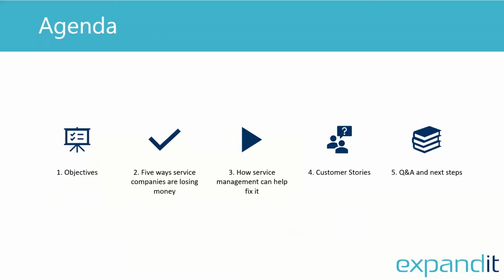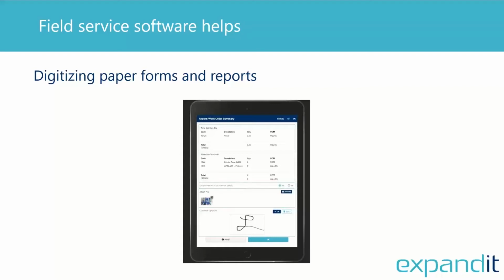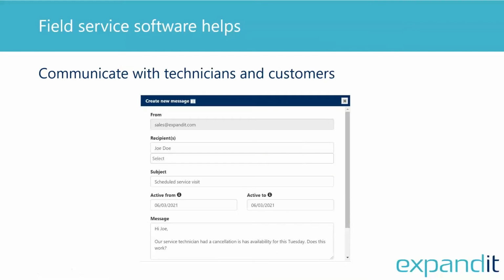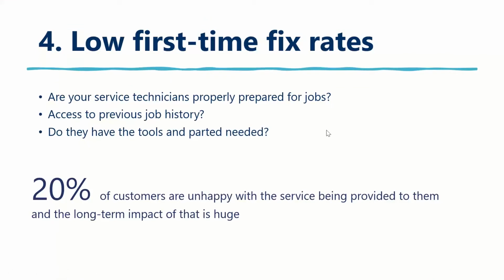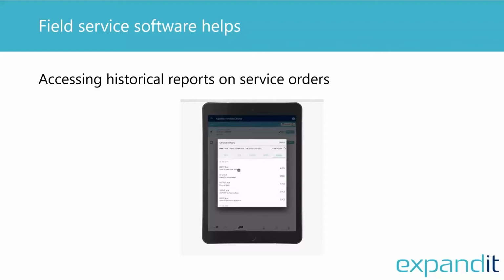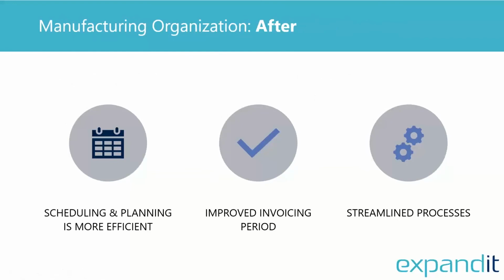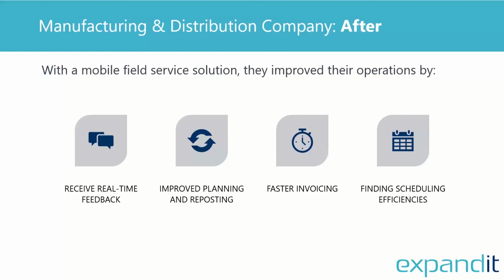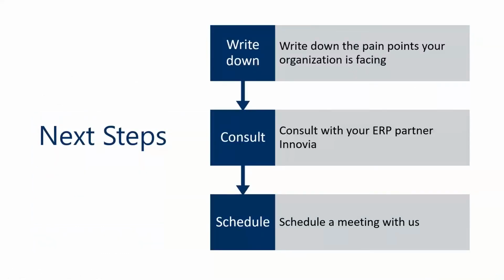Top 5 Ways Service Management Companies Lose Money and How to Fix It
Are you wasting money on your manual processes with your software? Want to learn a more efficient way to streamline your processes and gain revenue?

Manual processes, scheduling, inefficient resource utilization, low first-time fix rates, and slow invoicing are losing you money each day. Find out how service management software can help! To learn more about how manual processes are losing you money, watch our webinar with ExpandIT.